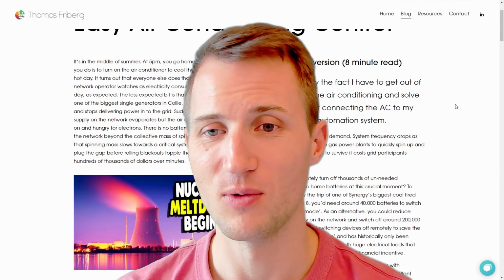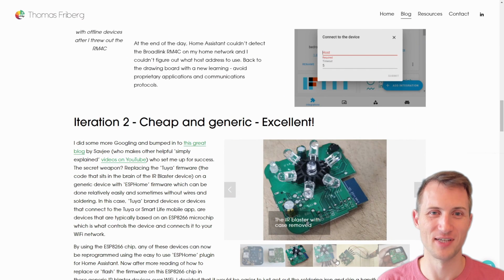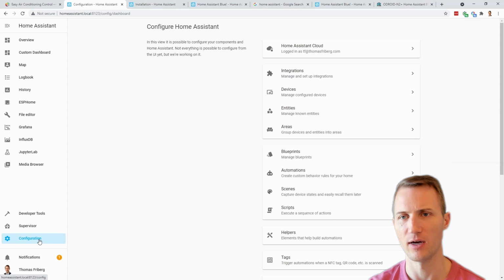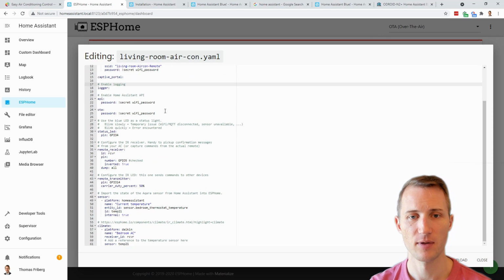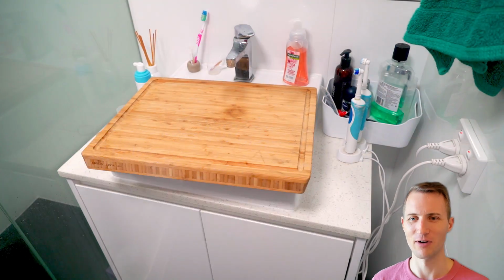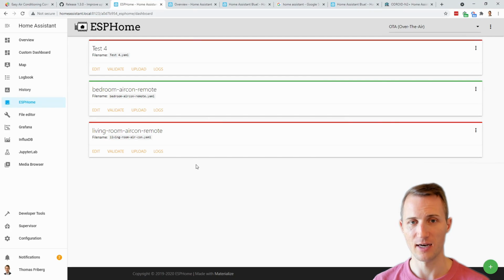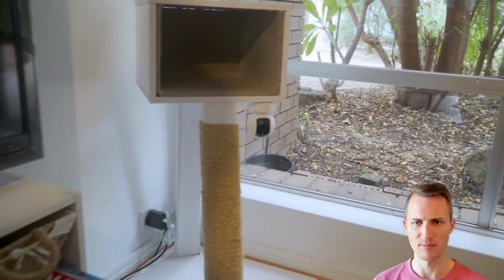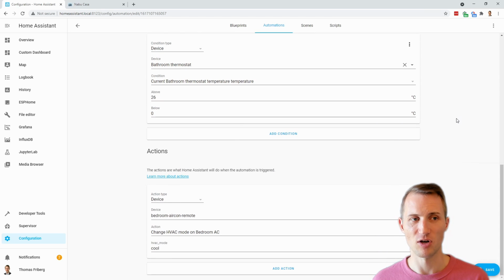Make your Air Conditioning Smart for less than $20!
Hook up your air conditioner to your home automation system using ESPHome firmware on a cheap Tuya-based IR blaster remote control. In this case I connect my Daikin split-system reverse cycle air conditioning system to my existing Home Assistant platform and control it using Google Assistant.

0:00 Problem statement
0:35 Solution preview
1:02 Relationship between air conditioning and virtual power plants
2:30 4 IR blaster options
3:50 Experience of the Broadlink RM4C IR blaster
4:40 Tuya white labelled devices - Generic IR blaster options
5:36 Identifying an ESP8266 chip (ESP-12F) on Tuya devices for reprogramming
5:57 Setting up Home Assistant
6:24 Introducing ESPHome
6:50 Installing file editor plugin for Home Assistant to configure WiFi paswords
7:30 Creating a new ESPHome device configuration and compiling firmware
10:50 Unboxing of the IR Blaster
11:47 Soldering the IR blaster for re-programming/flashing
12:55 USB connection to the IR blaster via FTDI RS232 adapter
14:15 Installing the ESPHome flasher utility and uploading the firmware
15:18 Checking communications with new IoT device
15:50 Completing device auto-discovery and verifying communications
17:29 Re-boxing and mounting the IR blaster
19:28 Switching air conditioning via the Home Assistant mobile app
19:50 Nabu Casa Account for additional voice assistant features and use outside home WiFi network
20:08 Google Assistant commands demo
20:17 Summary of video
20:58 Adding home automation rules triggering air conditioning

FTDI USB to RS232 adapter and other equipment links available on the blog link above.